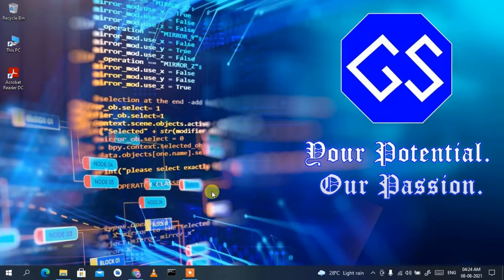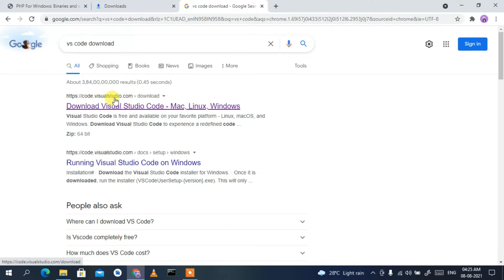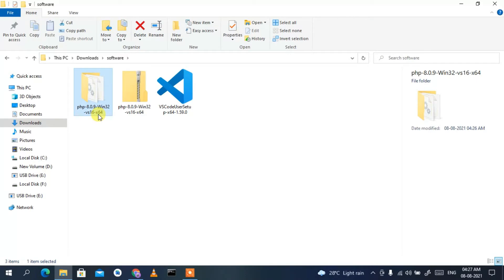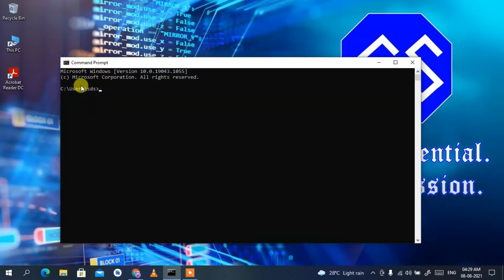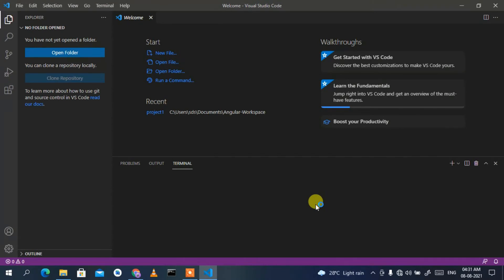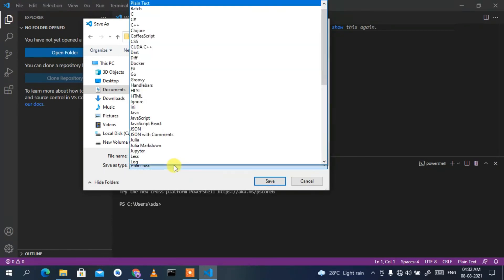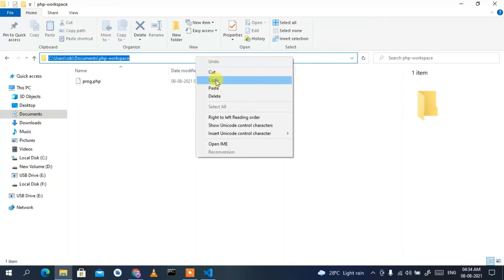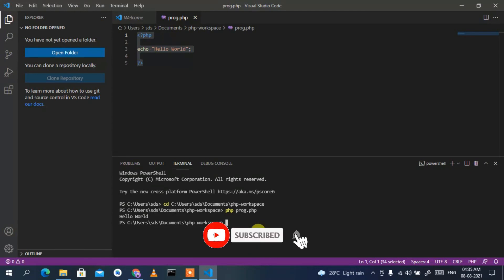How to Run PHP in Visual Studio Code on Windows 10 [ 2021 Update ] VS Code + PHP [ PHP Developers ]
Hello Everyone! Today in this video I am going to step by step guide you How to Run PHP in Visual Studio Code on Windows 10 [ 2021 Update ] VS Code + PHP [ PHP Developers ]on Windows 10 OS.

After that, I am also going to show you How to Create your First Hello World Program in PHP programming and then how to compile and run them.

Double click to run the Visual Studio Code installation file. Just follow the prompt as shown in the video and install Visual Studio Code in your OS.

Step 4. After downloading just extract the zip file on your Windows 10 OS. 64 bit. In my video, I have guided you step by step on how to install PHP 8.0.6. Just follow that if you are facing any issues.

Step 7. Now open the Command Prompt and type:
php nameOfYourPhpFile.php

Topics addressed in this tutorial:
Best Test Editor: How to Install vscode in Windows 10, Windows
how to setup vscode for PHP